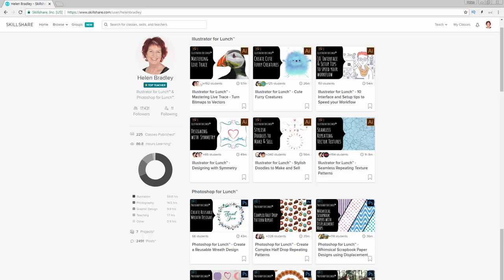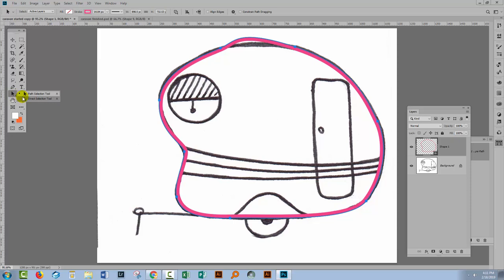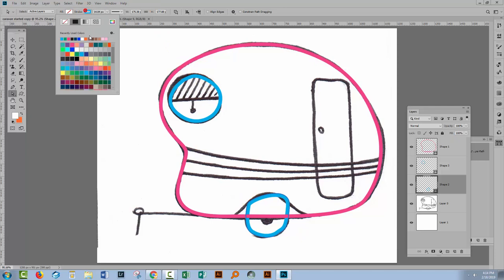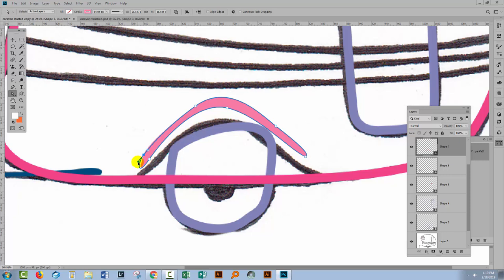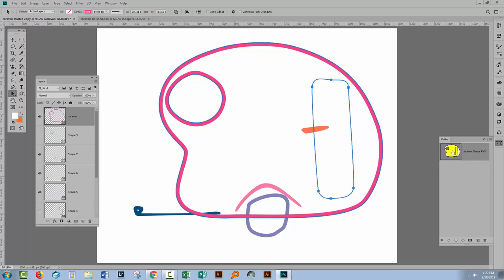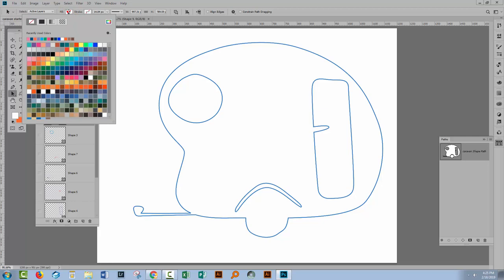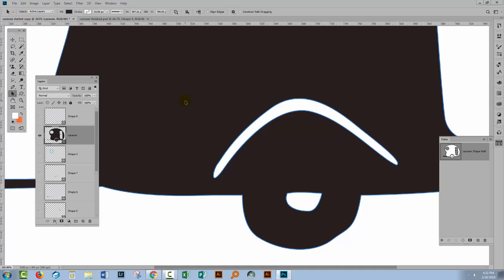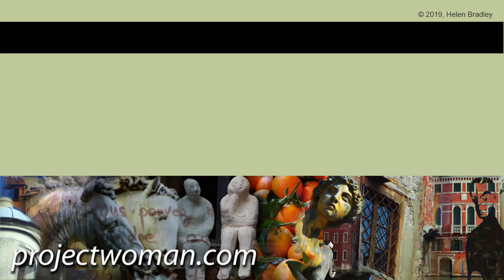Photoshop - Sketch to Path to SVG Cutting File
Photoshop - From Sketch to Path to SVG Cutting File
Learn how to turn a sketch into a path that you can save as a SVG file for cutters such as the Cricut. You will learn how to add and subtract shapes from each other reliably in Photoshop and how to create a shape in a way that it can be saved as a SVG file to be used for digital cutting, for example for the Cricut and Silhouette cutters. I'll import the file into the Cricut Design Studio to show you how the finished file looks.